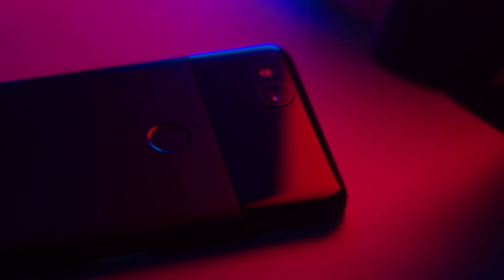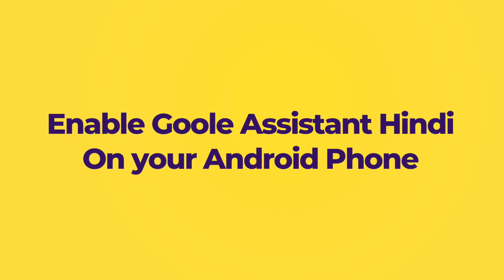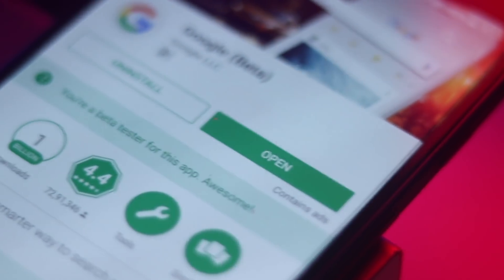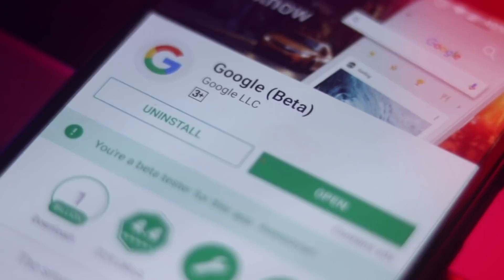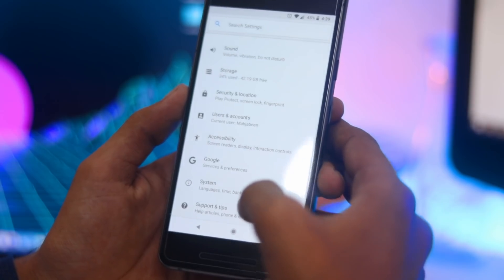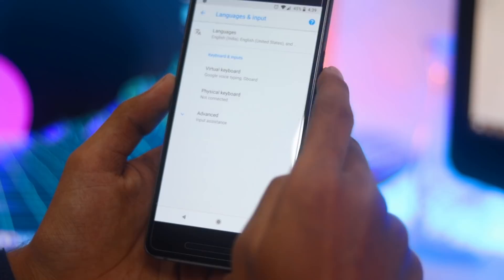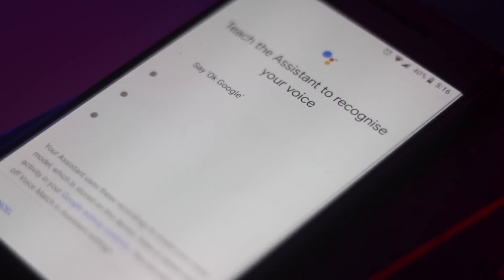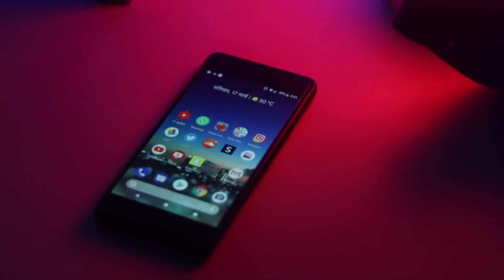How to Enable Google Assistant Hindi on Your Android Device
Google Assistant can now talk to Android users in Hindi. So, here is how to enable Google Assistant Hindi on Android and Google Assistant Hindi commands.